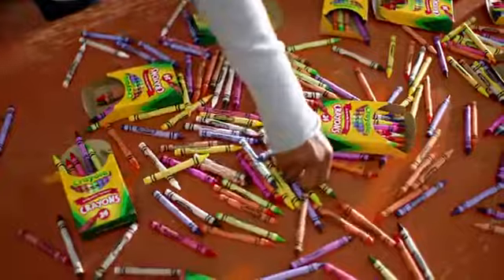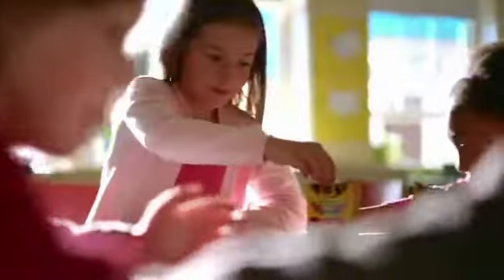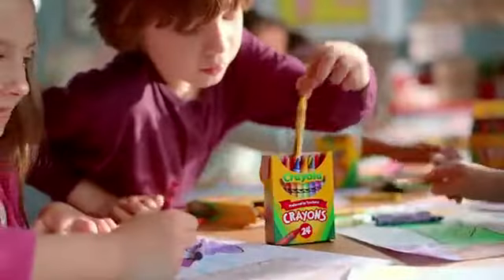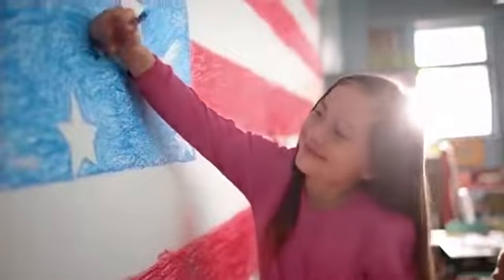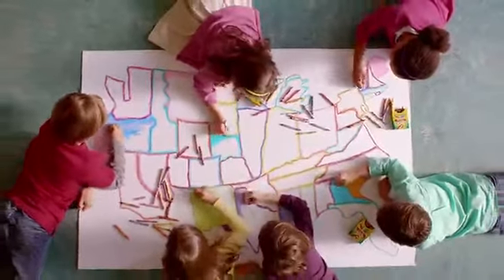Crayola Fine Line Markers, Back to School Supplies Classpack, 10 " | Amazon Online Shopping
If you like what is given in the video, you can get it from Amazon by clicking on this link, Thank you so much
Crayola Fine Line Markers, Back to School Supplies Classpack, 10 Assorted Colors , 200 Count